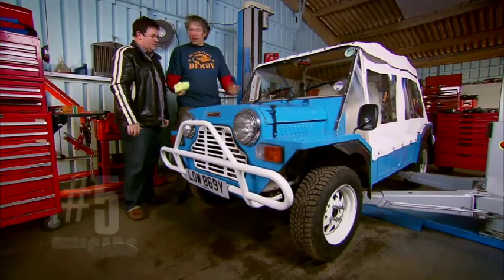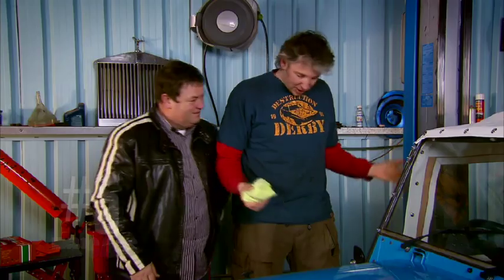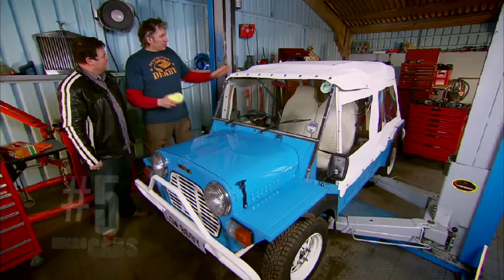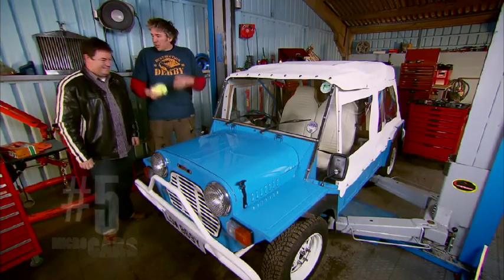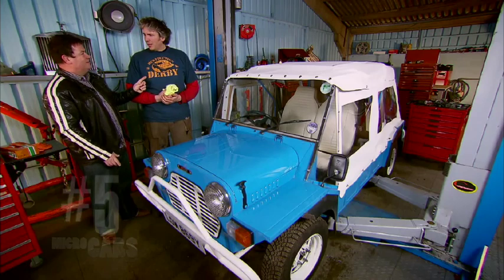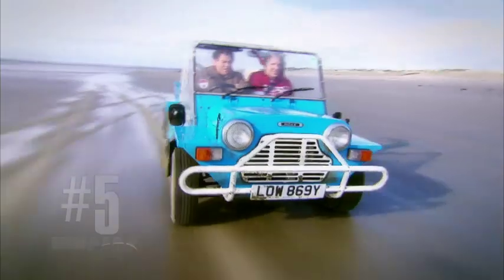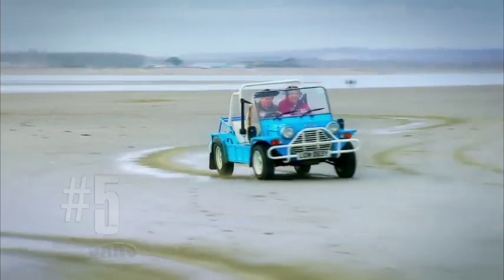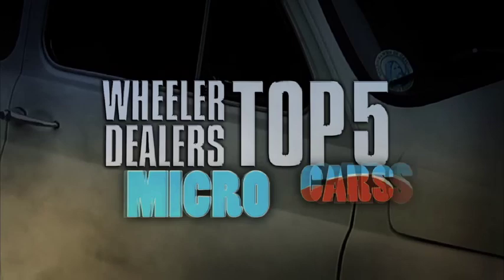#5 Mini Moke: Top 5 Micro Cars - Wheeer Dealers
Every weekday we count down our top 5 cars and this week it's the turn of the Micro Cars. In at number 5... Mike is disappointed with Edd's renovation of the Mini Moke but loves driving it on the beach where it is in its element. Don't forget to tune in tomorrow to see what's at number 4!